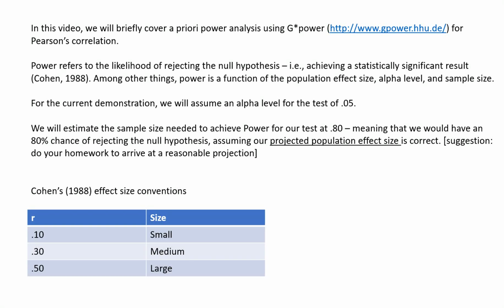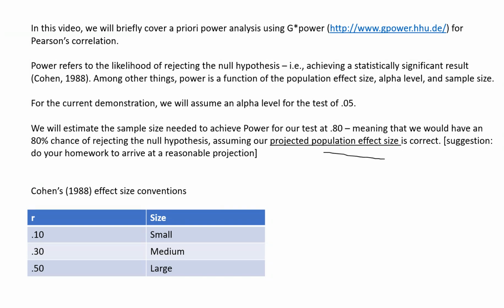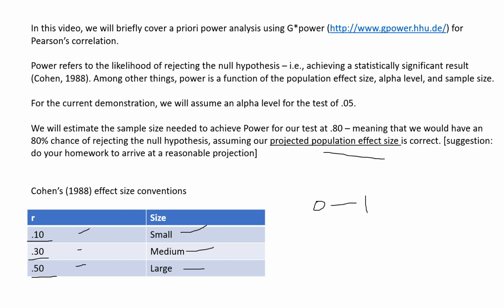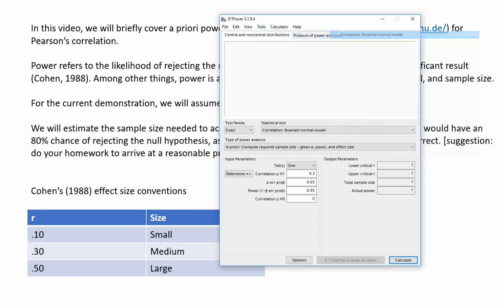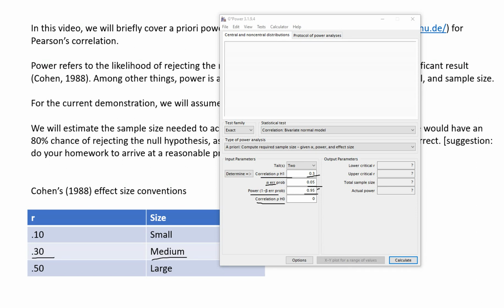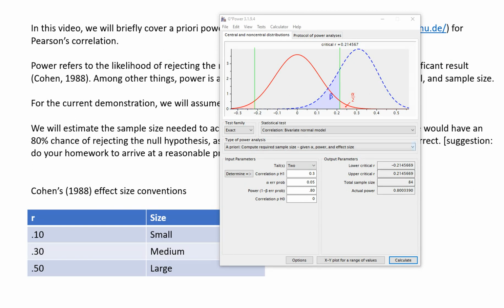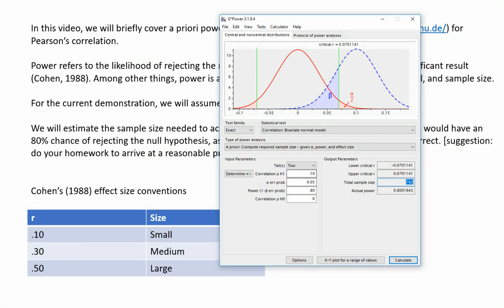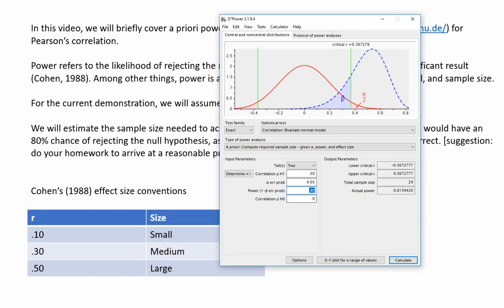Power analysis with G*Power: A priori power analysis for Pearson's correlation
This short video demonstrates how to use the G*Power program (download to estimate the required sample size needed for carrying out Pearson's correlation.